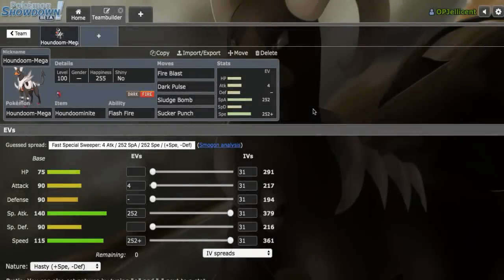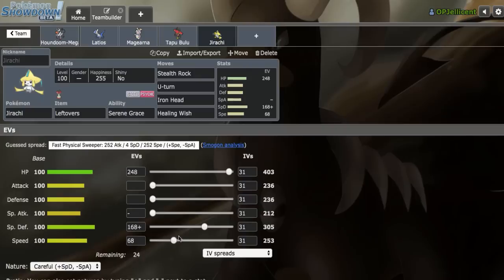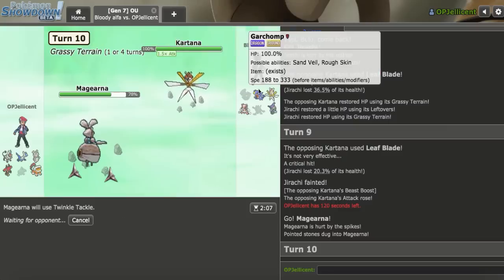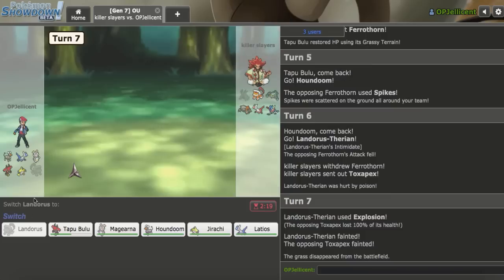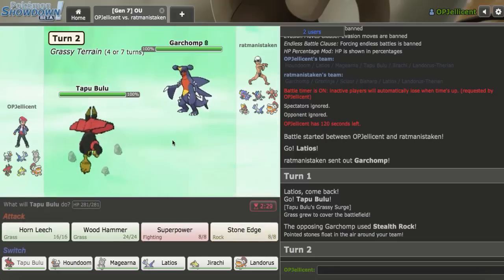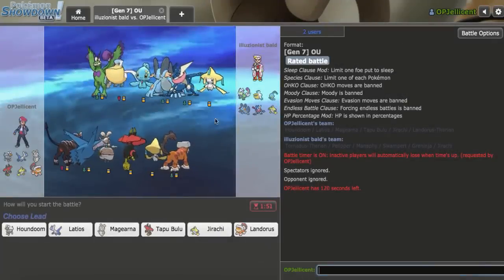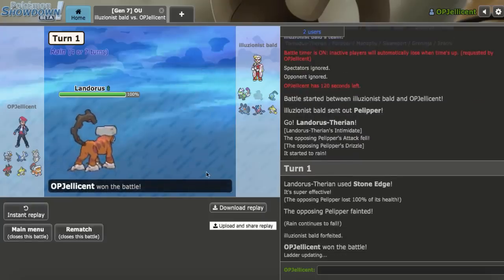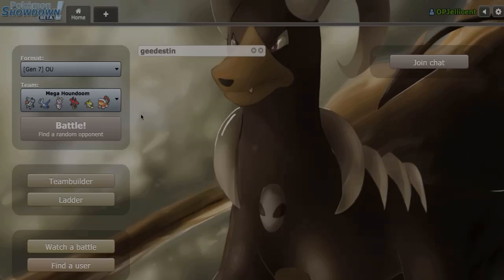Mega Houndoom Pokemon Showdown OU Team Building W/OPJellicent (Smogon Sun and Moon OU Team)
This week OPJellicent builds a team around Mega Houndoom for Smogon Sun and Moon OU. Mega Houndoom is a strong wall breaker with Sucker Punch for priority. If you want to try this Mega Houndoom team, feel free to grab it from down below.

Want to build your own team? Some Mega Houndoom moveset suggestions by Smogon can be found here.

The Team:

Houndoom-Mega @ Houndoominite
Hasty Nature
- Fire Blast
- Dark Pulse
- Sludge Bomb
- Sucker Punch

Latios @ Soul Dew
Ability: Levitate
EVs: 252 SpA / 4 SpD / 252 Spe
Timid Nature
IVs: 0 Atk
- Draco Meteor
- Psyshock
- Recover
- Defog

Magearna @ Fairium Z
Ability: Soul-Heart
Timid Nature
IVs: 0 Atk
- Shift Gear
- Fleur Cannon
- Focus Blast
- Thunderbolt

Tapu Bulu @ Choice Scarf
Jolly Nature
- Horn Leech
- Wood Hammer
- Superpower
- Stone Edge

Jirachi @ Leftovers
Careful Nature
- Stealth Rock
- U-turn
- Iron Head
- Healing Wish

Landorus-Therian @ Choice Band
Ability: Intimidate
EVs: 252 Atk / 4 SpD / 252 Spe
Jolly Nature
- Earthquake
- U-turn
- Explosion
- Stone Edge